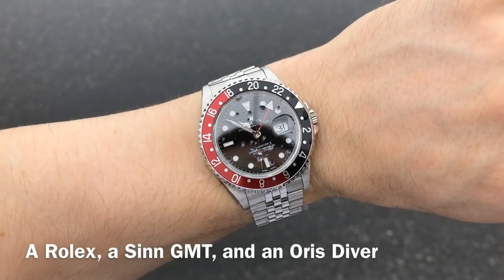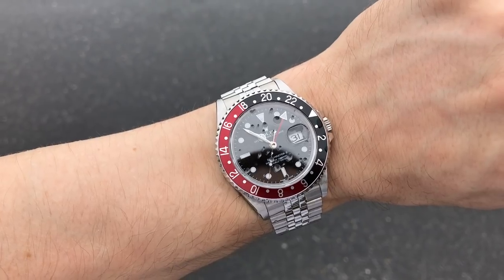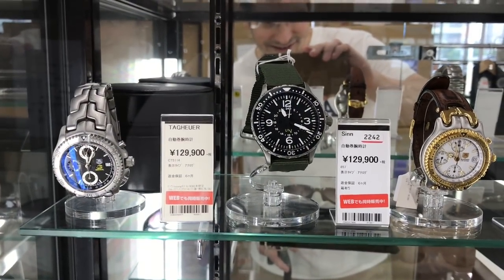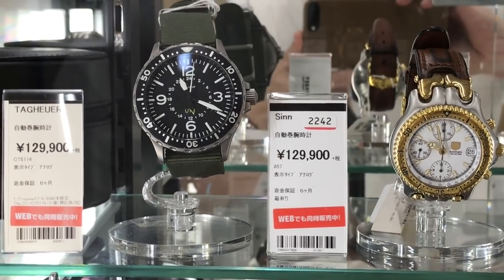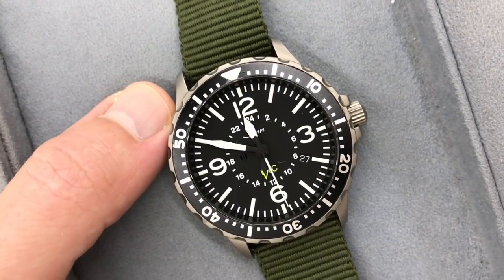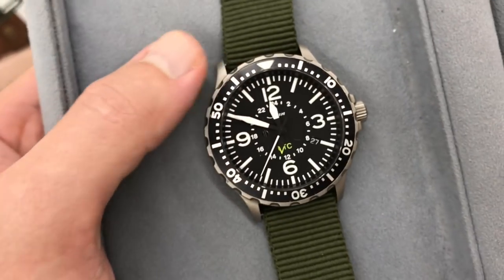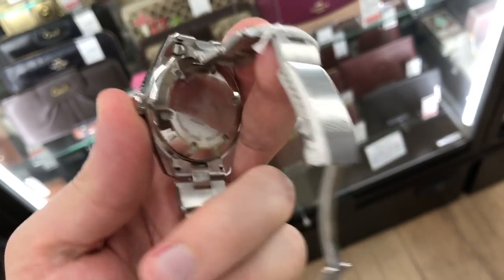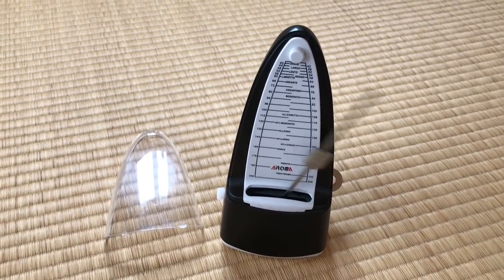A Rolex, a Sinn GMT, and an Oris Diver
Checking out a Sinn GMT and an Oris Diver at a second hand shop.